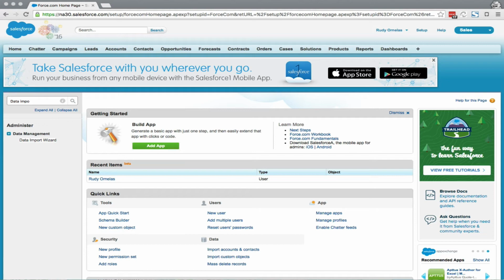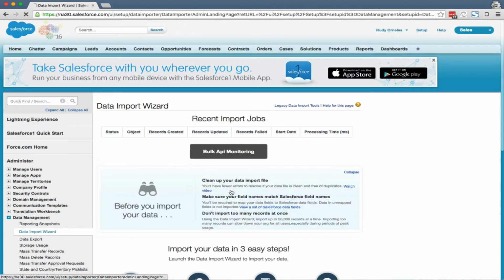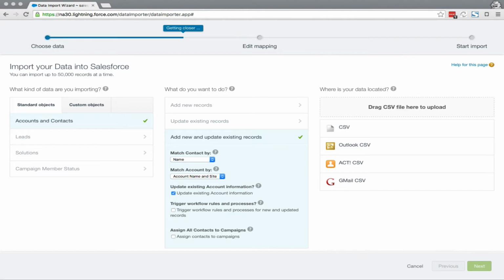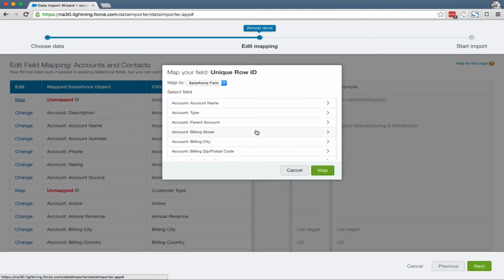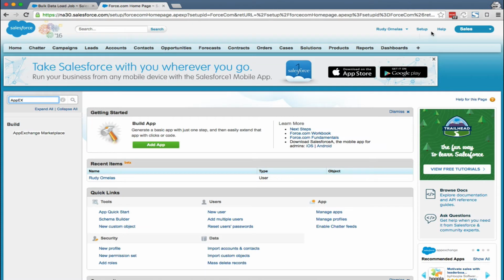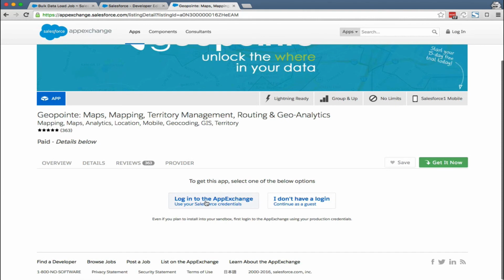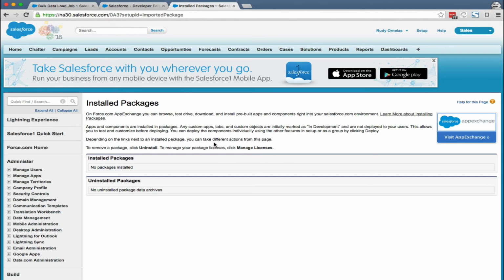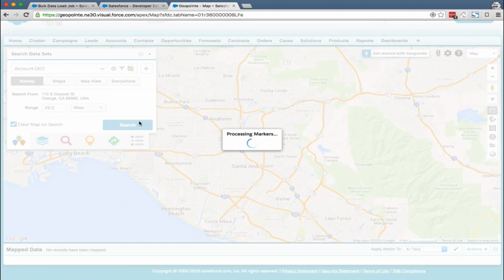How To Import Data into Salesforce and Install Geopointe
Learn how to upload data into Salesforce and install Geopointe. Please pause video as needed, as we will be covering a lot of information in a short period of time.